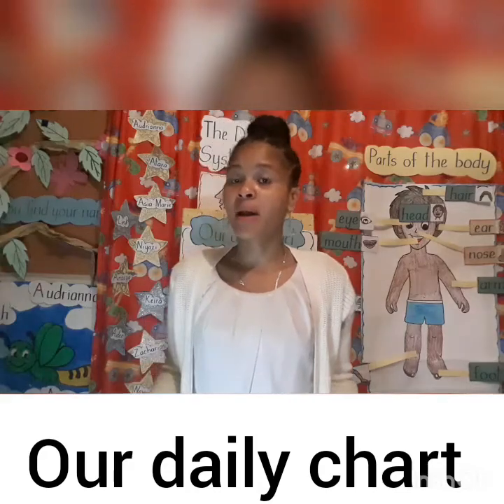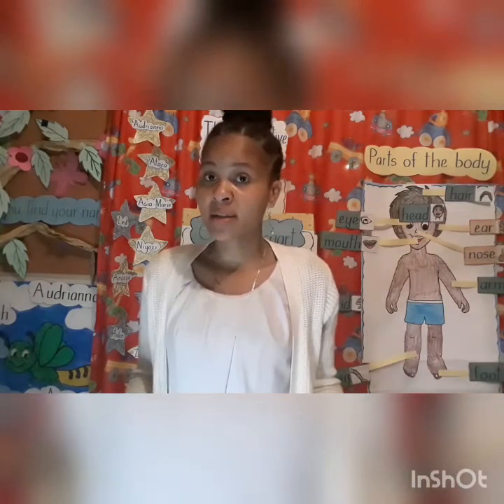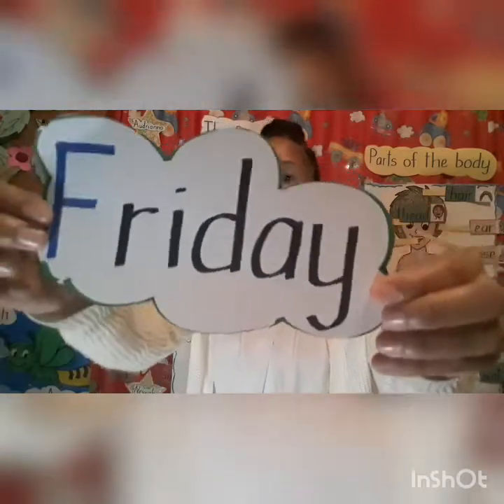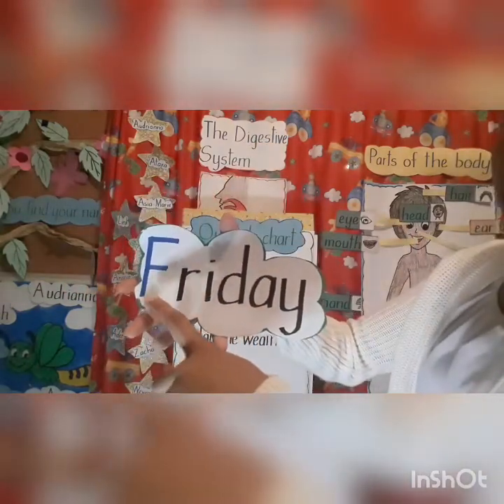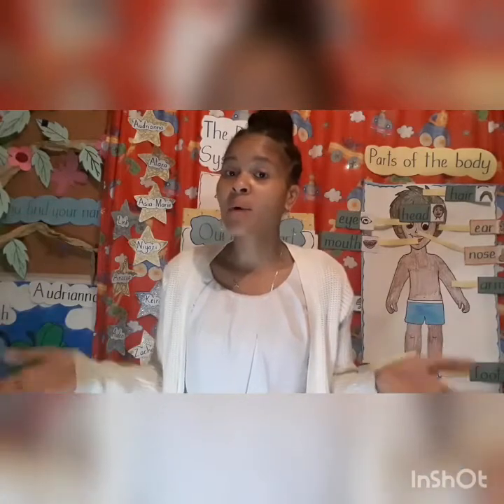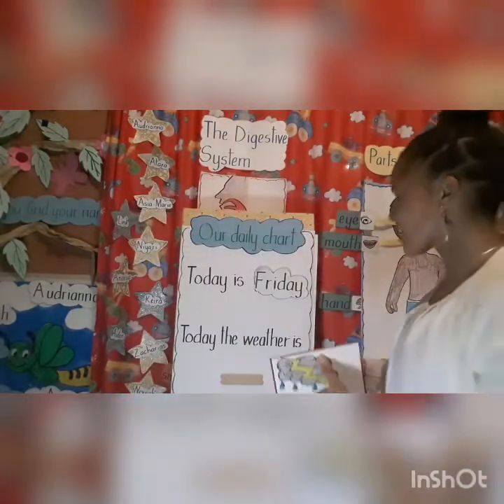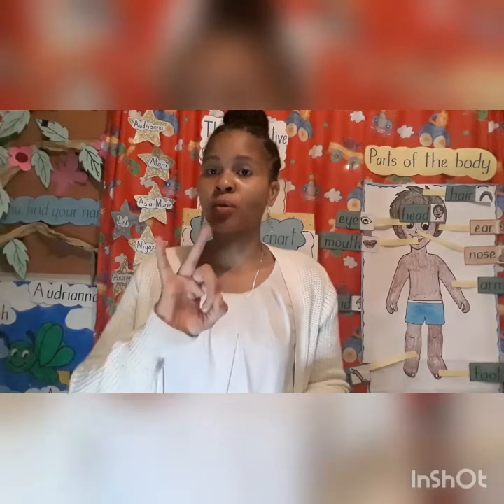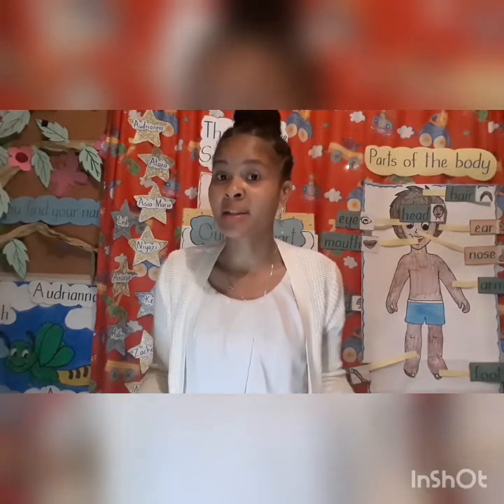Circle Time: Today is Friday